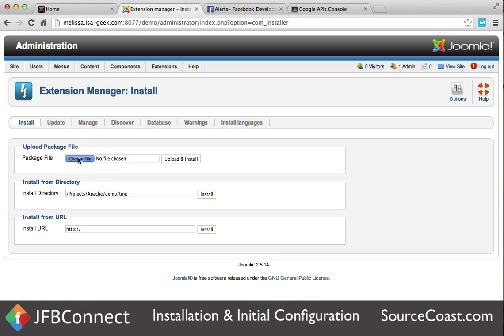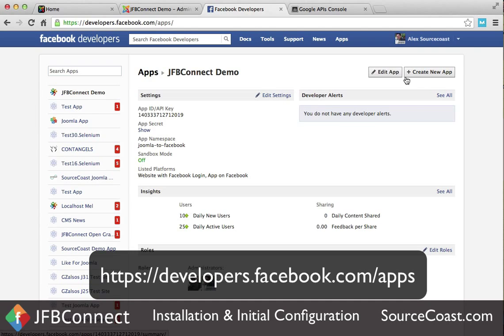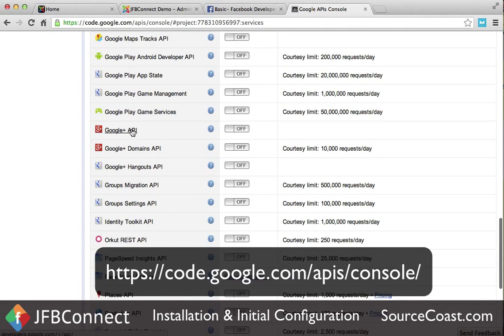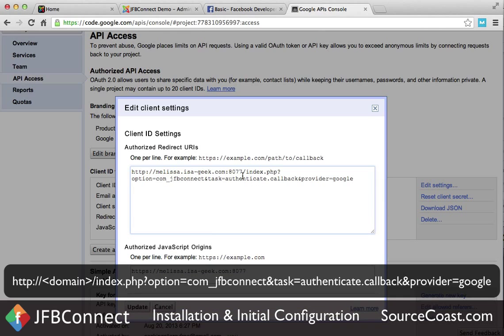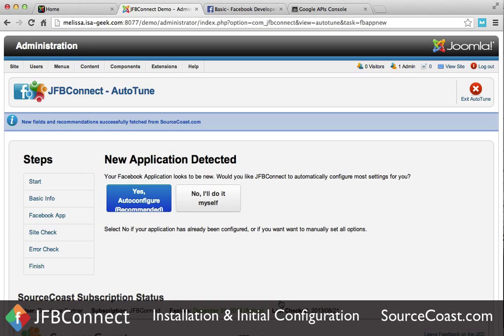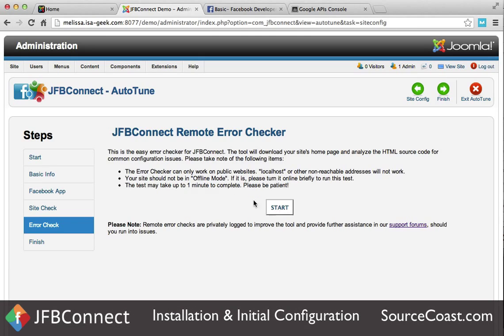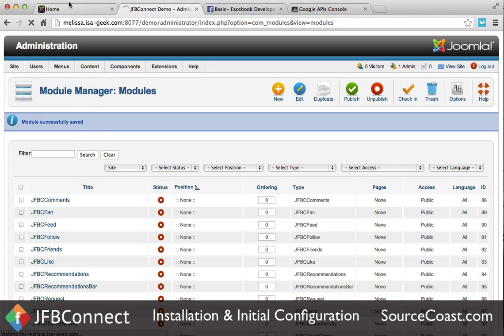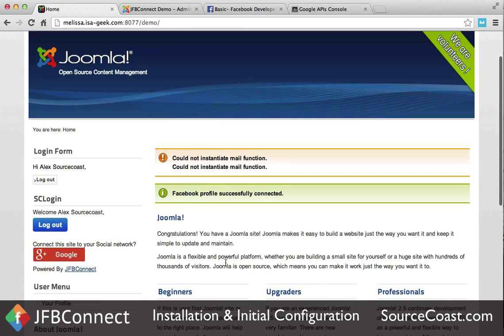JFBConnect Initial Installation and Basic Configuration